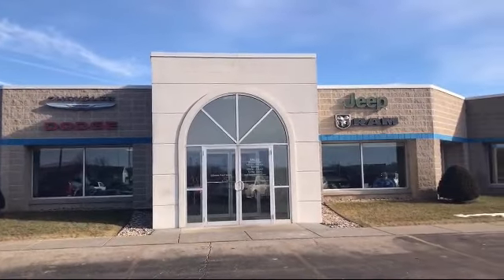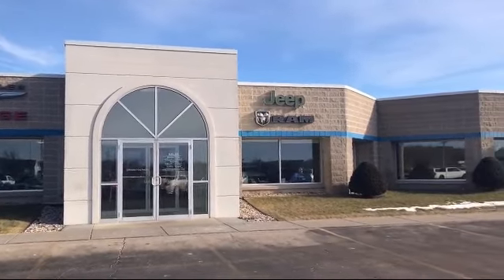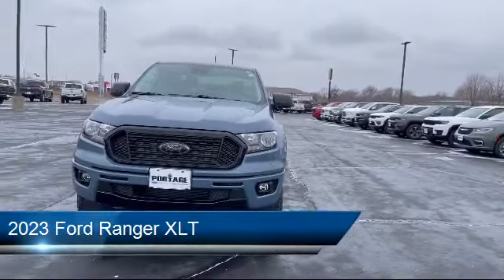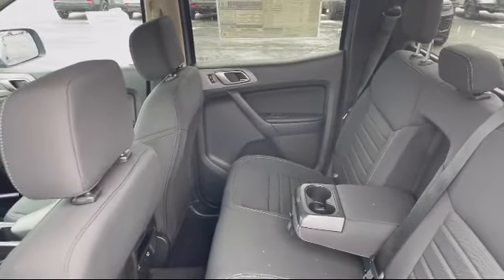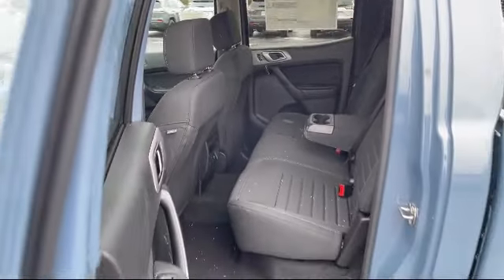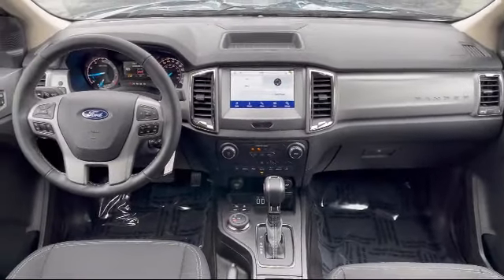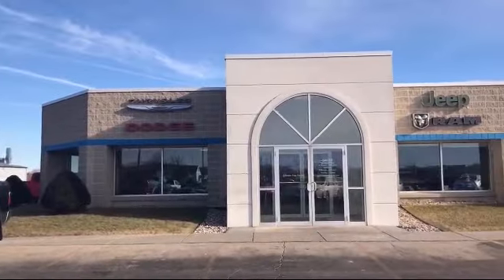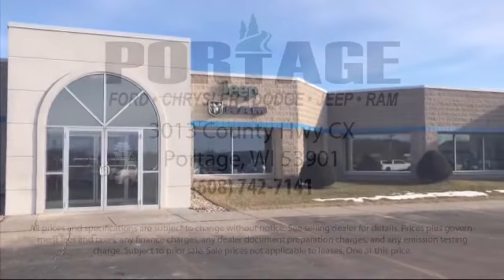2023 Ford Ranger XLT Portage Baraboo Pardeeville Endeavor Madison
2023 Ford Ranger XLT Stock Number: F2338 Vin:1FTER4FH1PLE14025.